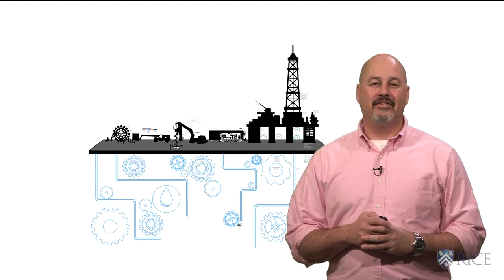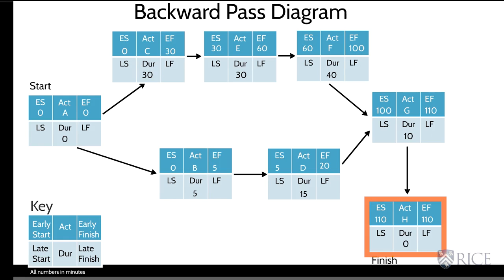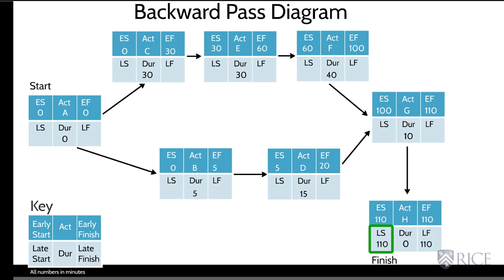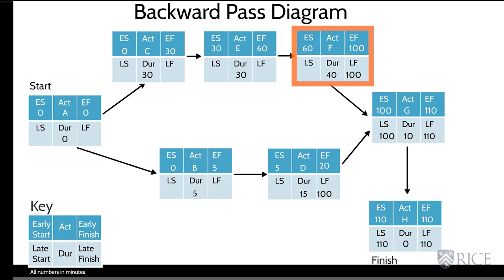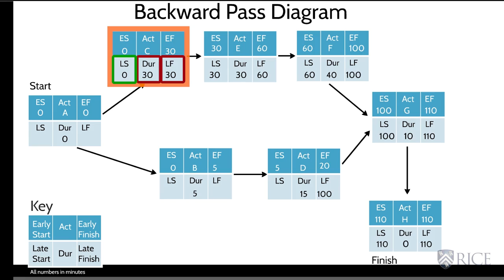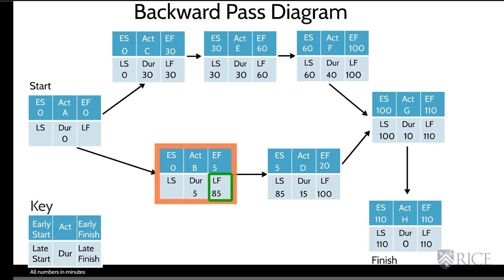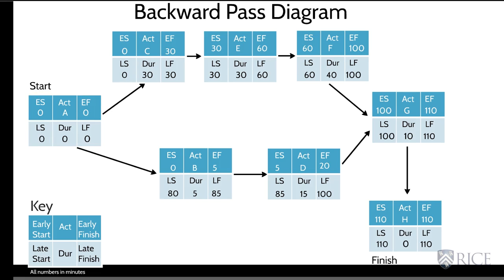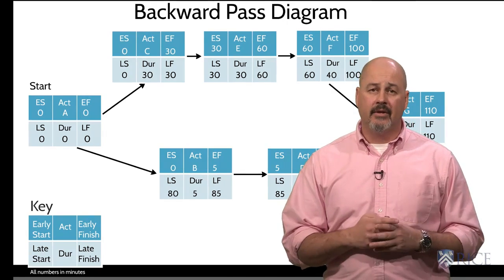Backward Pass Diagram - Engineering Project Management: Scope, Time and Cost Management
Link to this course:
Scope, time, and cost management are at the heart of successful project management. This course will give you the tools to develop a project scope, schedule and budget and then status them to predict project performance. Throughout the course, you will learn about change management and techniques to implement it.

By the end of this course  you will be able to:

• Create a requirements document
• Create a Project Scope Statement
• Identify ways to control the scope of the project
• Decompose the work and develop work packages
• Create a Work Breakdown Structure
• Develop a Critical Path Schedule
• Review types of cost estimates and identify whether they are “top down or bottom up”
• Review budgets, contingencies and reserves
• Calculate planned and earned values to compare with actual cost
• Perform a cost and schedule analysis

Each week you will prepare a key deliverable for the project plan based on a provided Case Study.  These deliverables include:

• Project Work Breakdown Structure (WBS) and WBS dictionary
• Critical Path schedule sequence diagram
• Bar Chart Schedule (Gantt Chart)
• Project Cost Estimate
• Project Status using an Earned Value Calculation

All of this will position you to set up a plan to control your next assignment or your next project whether this is as the project manager or as an area leader.

Schedule, Project Management, Earned Value Management (EVMT), Planning
G  r  e  a  t  l  e  a  r  n  i  n  g  .  I  r  e  c  o  m  m  e  n  d  t  h  i  s  c  o  u  r  s  e  .,Hands-on real-life experience because you produce all of the work products for a project. It's a very thorough well done, professionally produced series of courses!